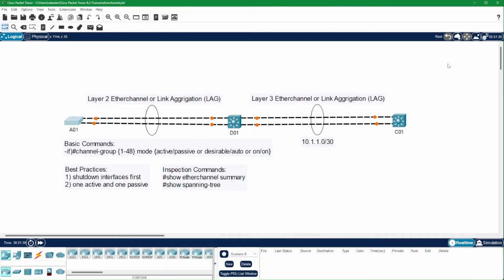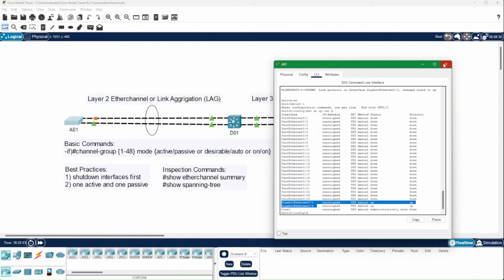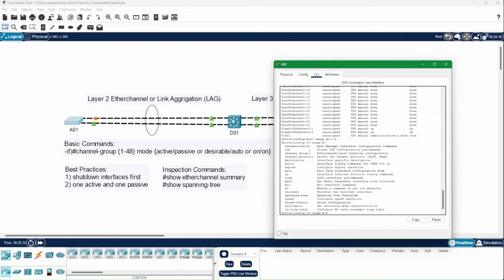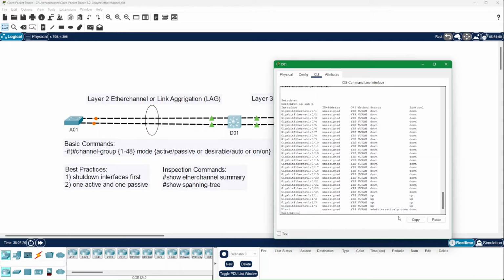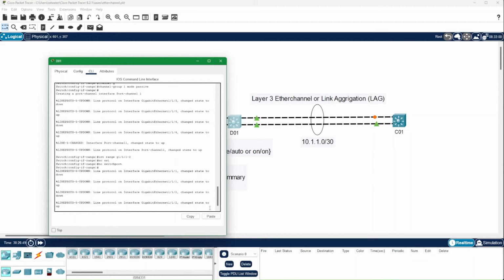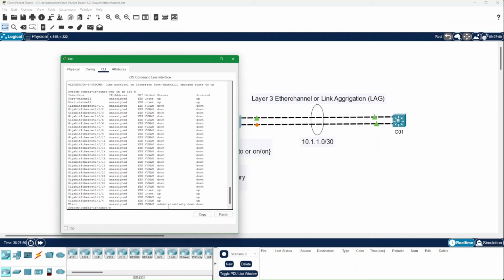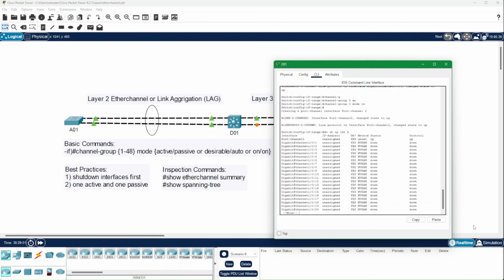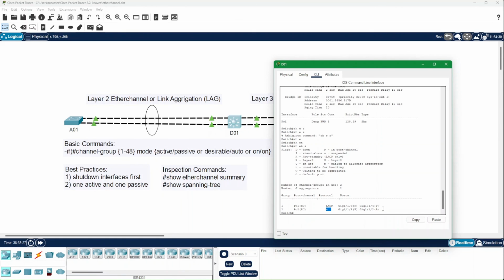IT Networking - EtherChannel or Link Aggregation (LAG) on Layer 2 and Layer 3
A very quick implementation of EtherChannel, AKA Link Aggregation (LAG), done in Cisco Packet Tracer.
EtherChannel is Cisco's name for Link Aggregation. It combines multiple physical connections into a single logical virtual connection. The point being that a single wire can become a major bottleneck for a larger network. These bottlenecks can be mostly mitigated by EtherChannel. The built-in LACP load balancing and redundancy is also worth a quick Google search.
This is intended to be a very simple implementation, presented in a way that should be very easy for CCNA students to understand.